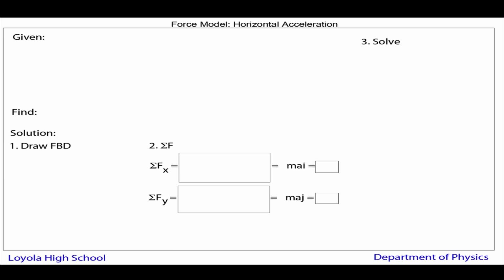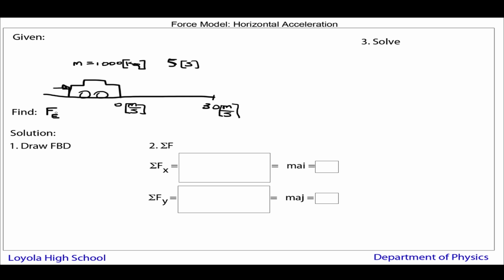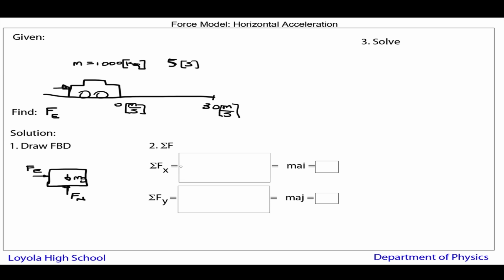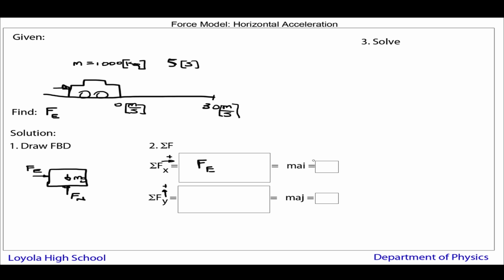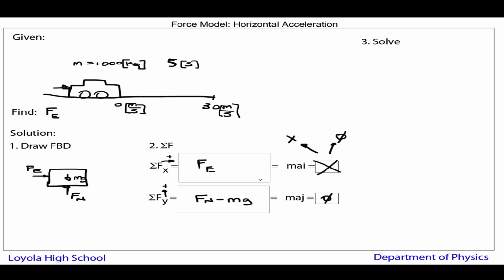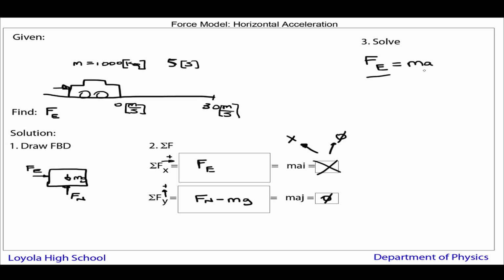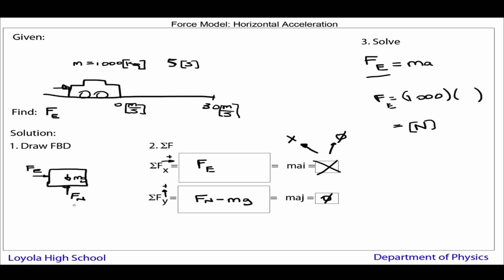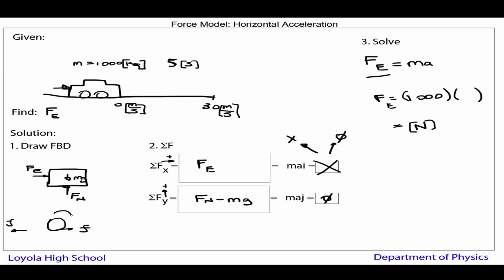AP Physics Force Model Horizontal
Force Model Horizontal